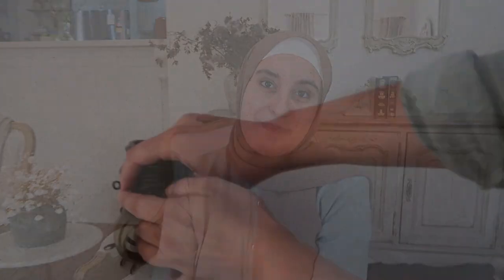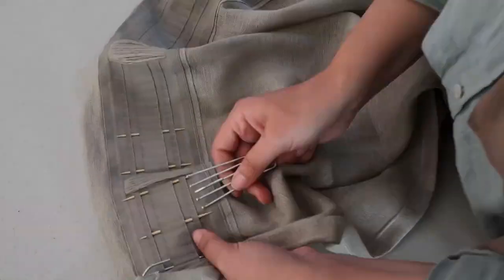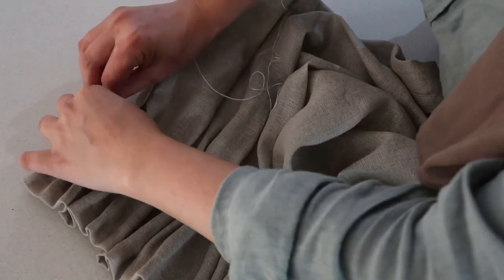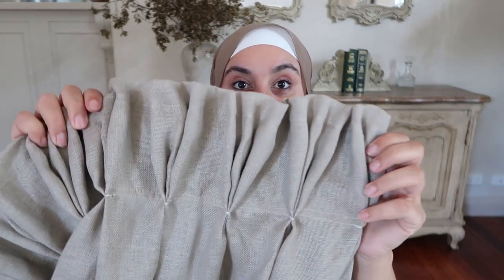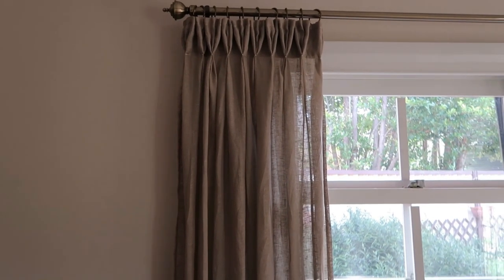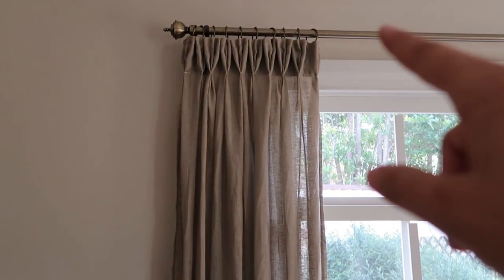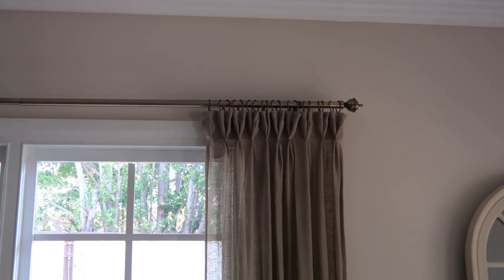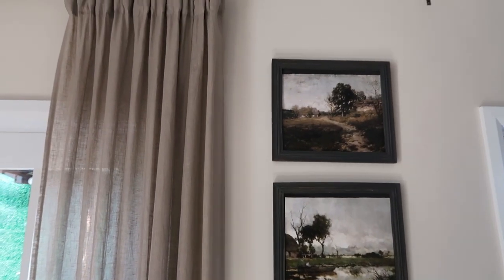DIY Ikea Curtain Hack | DIY Drapes |DIY Pinch Pleat Curtains|Living Room Makeover|Dusk2illDawn|Amira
A budget friendly way to take simple curtains that one step further to looking a little more 'custom'.

Brass Curtain Rings

Pleat Curtain Hooks

Brass Curtain Rod

♡ Let’s Connect ♡

A m a z o n S t o r e f r o n t

𝒜𝓂𝒾𝓇𝒶